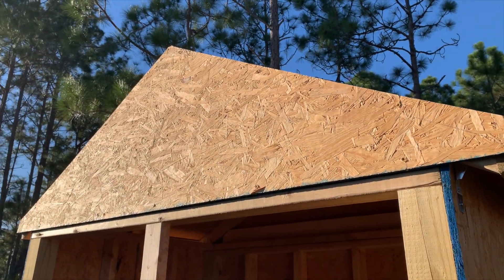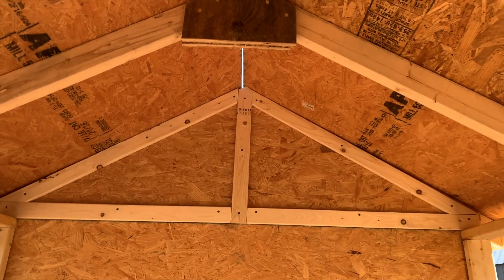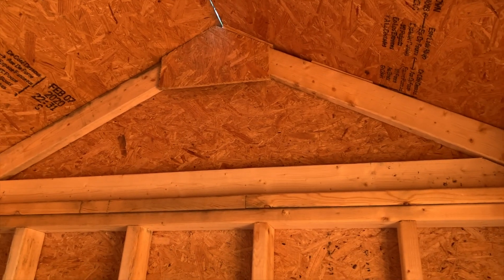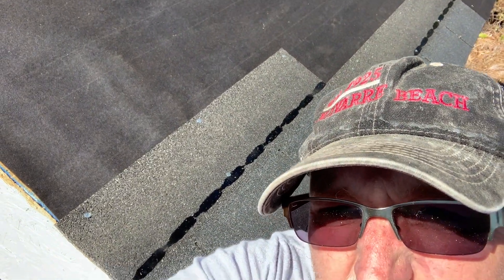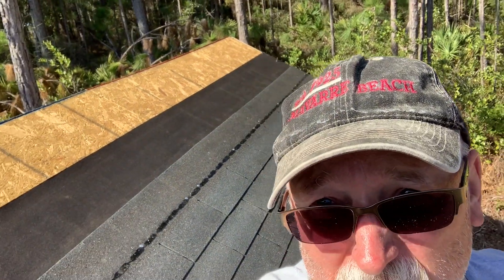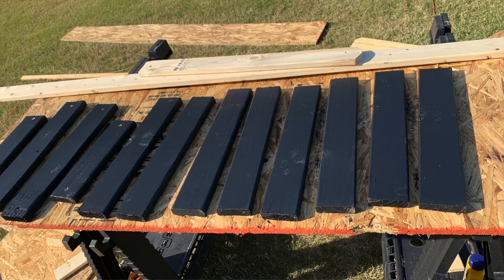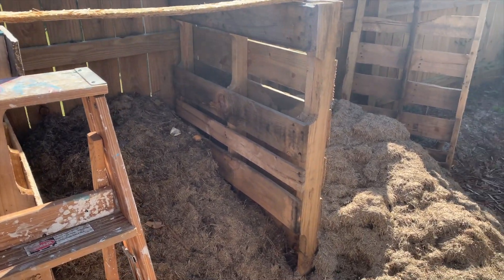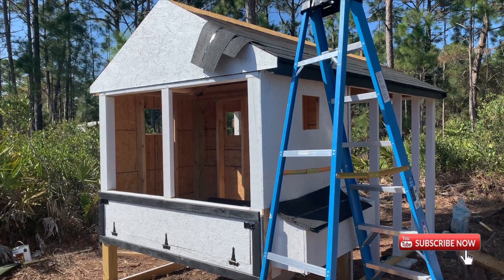How to Build a Chicken Coop - Roof Update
How to build a chicken coop.  Update on my backyard chicken coop build.  Got the roof started and paint in progress!

Helpful Books:

The Beginners Guild to Raising Chickens
Building Chicken Coops for Dummies
The Chicken Chick's Guide to Backyard Chickens
Raising Chickens for Dummies

Tools you may need:

2.5" T-25 Star Drive Screws
Cordless Drill
Circular Saw
Saw Horses

Products I'll be using:

Starter Chick Feed (Medicated)
Ecoglow Safety Brooder
Puppy Playpen (Use as brooder housing)

Join us on Social Media Groups and share your projects and learn tips and tricks!

Want to boost your YouTube channel? TubeBuddy is awesome.